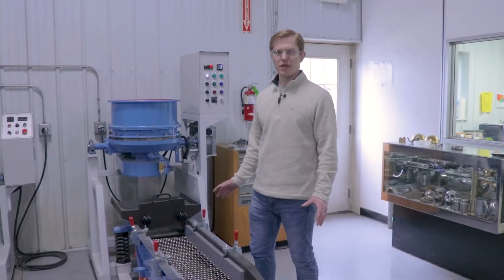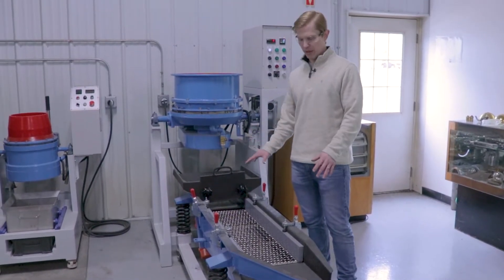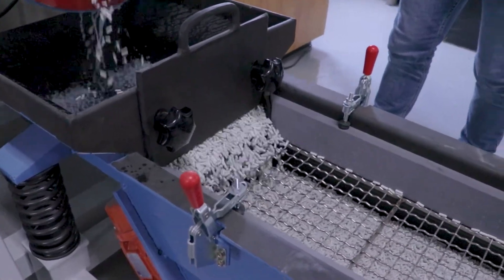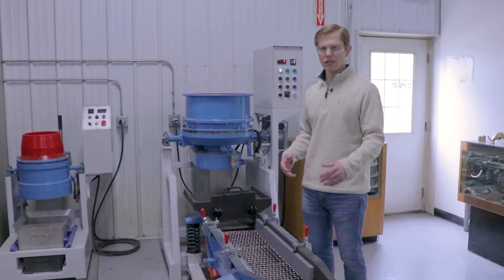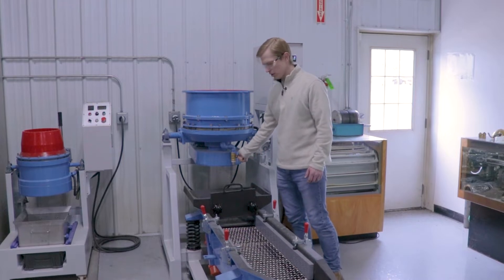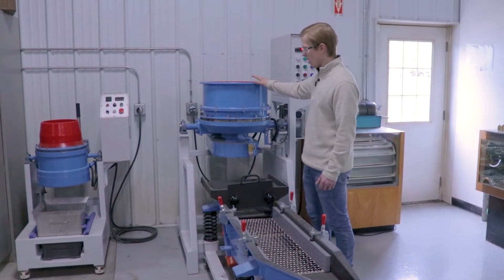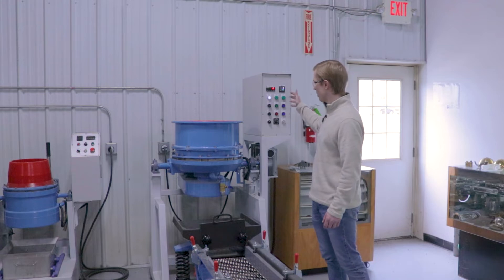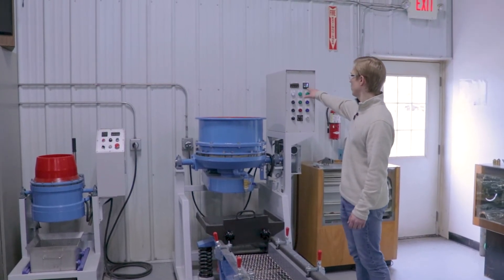RF-50 SA (Semi Automatic) Centrifugal Disc Finisher with Media Separator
Centrifugal disc finishing systems from MFI offer lower operating costs and a better finishing performance than vibratory finishers. Centrifugal disc machines can perform a wide range of deburring and polishing functions at 10 to 30 times the speed of vibratory finishers.

How it Works: Centrifugal disc machines operate using a drum with a disc at the bottom that rotates to create a rolling action with parts and media. The spinning of the disc forces parts and media upward while also providing rotation.